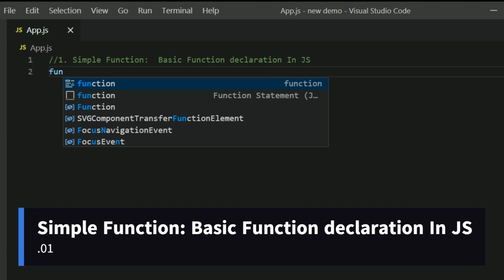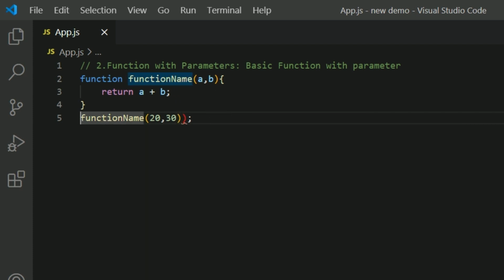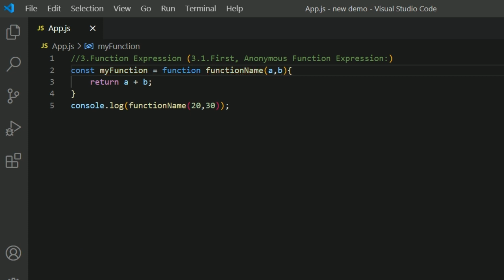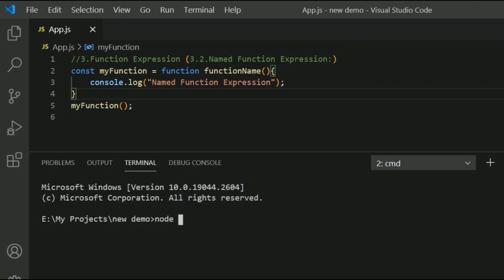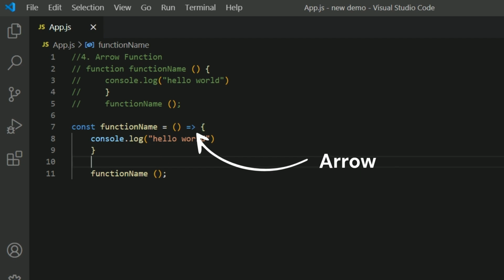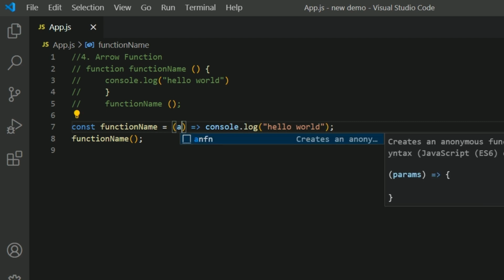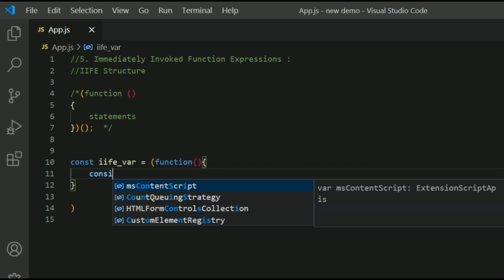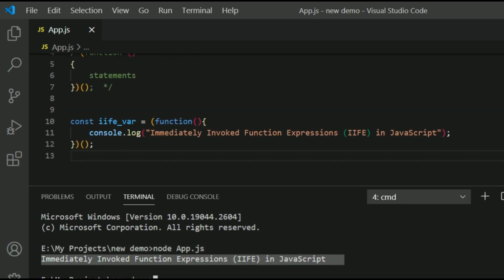5 Different Ways of Writing Functions in JavaScript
5 Ways to Define Functions In JavaScript : JavaScript Functions
There are many ways to write functions in JavaScript, after all, it is javascript, what else do you expect?  Anyway, I will show 5 Different ways of writing functions in JavaScript in just 2 mins. I will cover everything including basic functions, arrow functions, even Immediately invoked functions, and many more, so stick around.

So what the hell is a function?
A function is a block of code that is used to perform a specific task and Generally, Functions are executed when you call it or invoke it. Functions make your code reusable.

1. Simple Function:  Basic Function declaration In JS
To define a function in JS you need to use the "function" keyword, let's see a basic example :

2.  Function with Parameters: Basic Function with parameters
So we will just modify the simple function that we wrote earlier, I will just add the parameters and call the function. Here a and b are parameters.

3. Function Expressions
In js, you can also define a function as an expression and assign it to a variable. And there are two types of Function Expressions. Anonymous Function Expression, and Named Function Expression.

3.1First, Anonymous Function Expression:
Again let's modify the function and turn it into a function expression. Let's assign the function to a variable. Since this type of function has no name, we call it an anonymous function.

3.2.Named Function Expression:
Now for the named function expression, It is quite self-explanatory, Instead of assigning an anonymous function to a variable, we will assign a traditional function to a variable. Well, It is quite useless since you cannot call the function by its name outside its scope.

4. Arrow Function
Now for the cool kids' stuff, Arrow functions were introduced in ES6. Let's turn a traditional function into an arrow function.
You don't have to use the function keyword, Instead, you need to assign it to a variable and add an arrow, you can also remove the curly brackets,and put the function in a single line, like so If the code is not long. Let's add some parameters too.

5. Immediately Invoked Function Expressions :
Immediately Invoked Function Expressions also known as IIFE in JavaScript are a special type of function. This type of function is executed as soon as it is defined. Unlike other functions in Js, you need to enclose the whole function inside () / parentheses. Now let's combine the arrow function with IIFE, shall we? The function might look weird and confusing, but let's try it anyway.

Now we also have Constructors, callbacks functions, and whatnot, But those are for a later video.